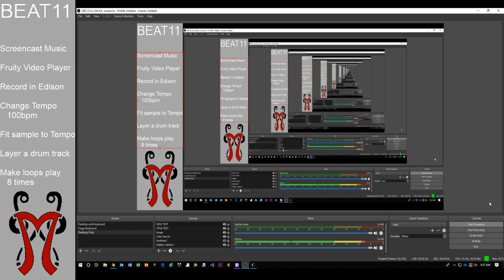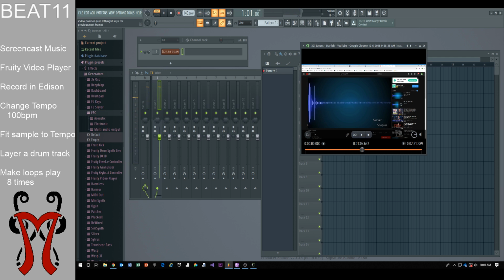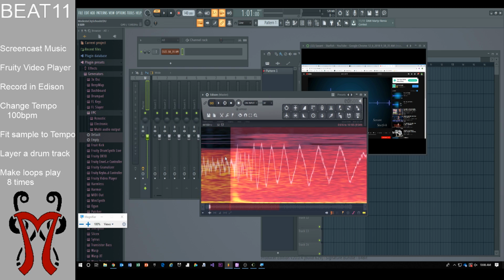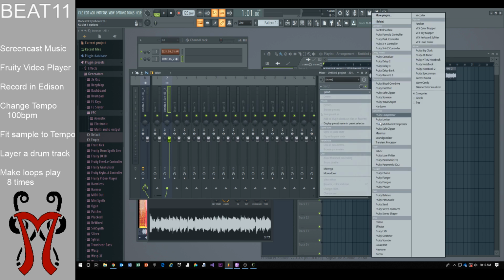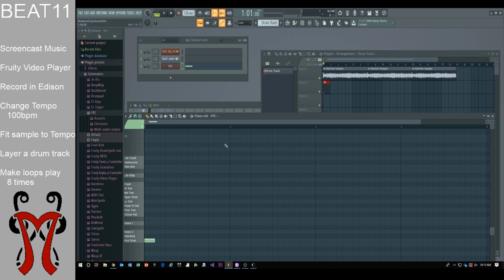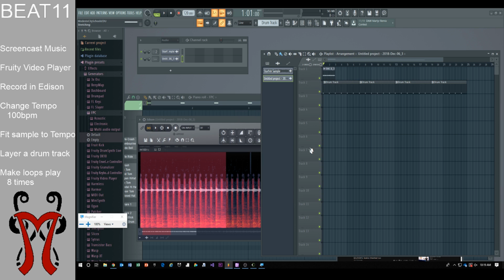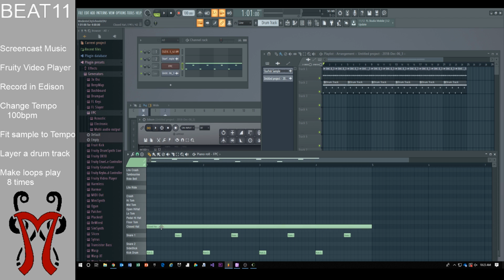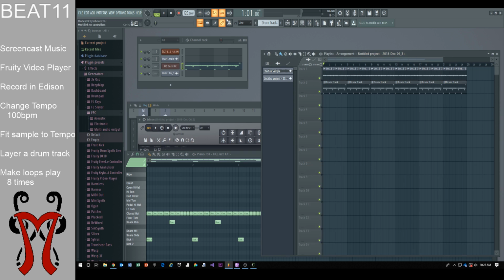BEAT11: Layering a Loop